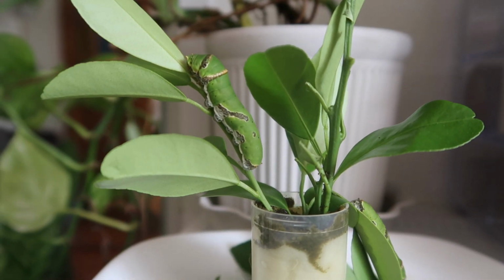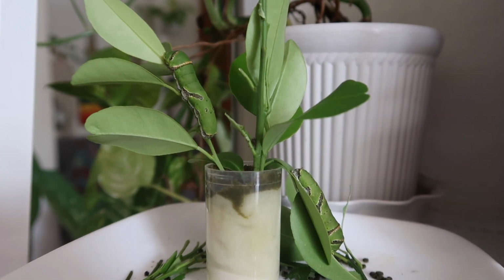Plan With Me Starbucks Journal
Hi! I'm a student from the University of The Philippines, a Viva Artist Singer/Songwriter, and a Filipina youtuber who currently lives in Metro Manila, Philippines. I post (kind of basic) fun videos, vlogs, music, and whatever I feel like sharing with you guys.

YESSTYLE
"NICOLE JOSLIN" for a discount

make sure to tag me!! I'd love to hear from you!

FAQ:

anong lahi mo? --- Alien
where do you study? --- UP Manila, BA Behavioural Sciences
how often do you post? --- every week  :)
What ipad app do you use to study? --- Goodnotes, Notability